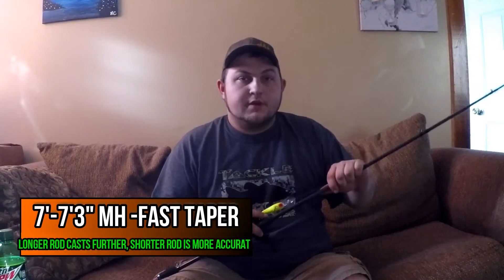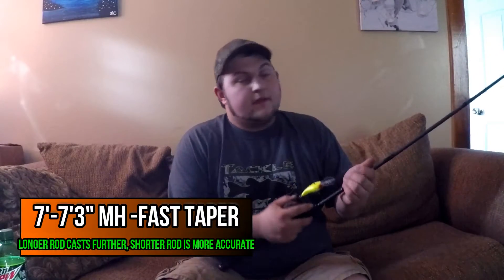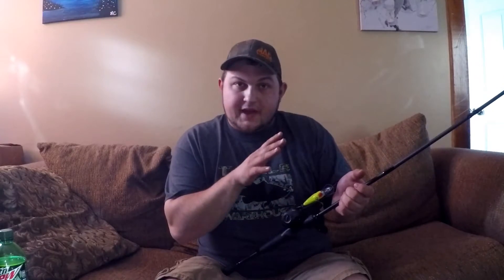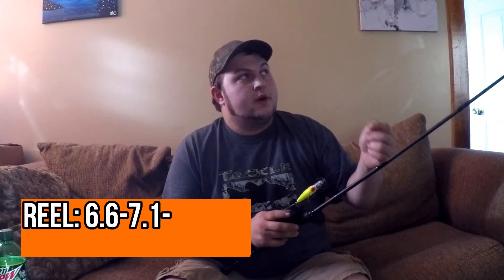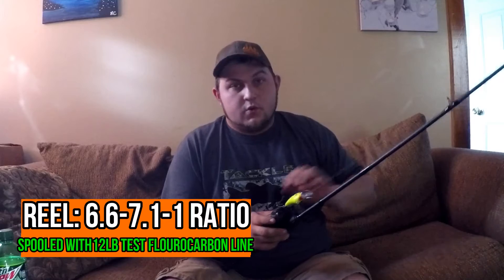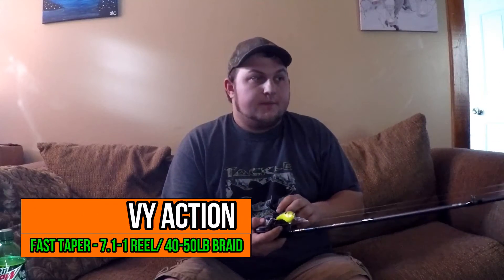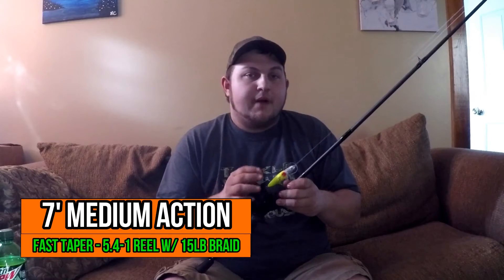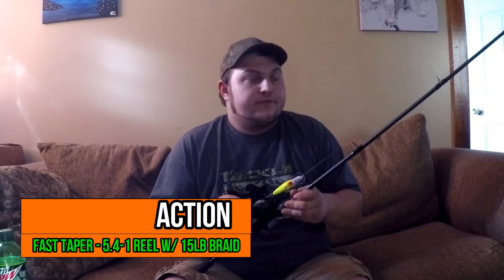Top 3 Bass Fishing Rods!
THREE MUST HAVE BASS FISHING RODS?

Three rods will cover you for 99% of the techniques you need to catch bass. I've listed them in this video and talked about the rods, reels, and line I would put on each. Below is three rods I would consider when buying rods. I have used these brands in the past and look forward to using them more and more in the future!

Dobyns Rods;
Casting:
FR 703C
FR 733C
FR 765FLIP
Spinning:
FR 703SF